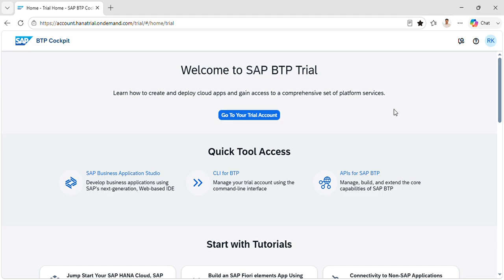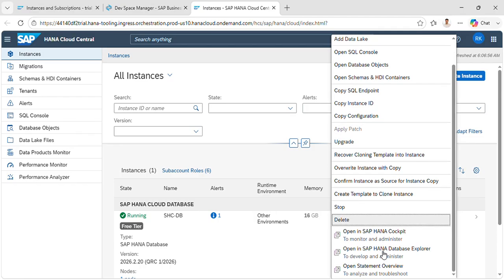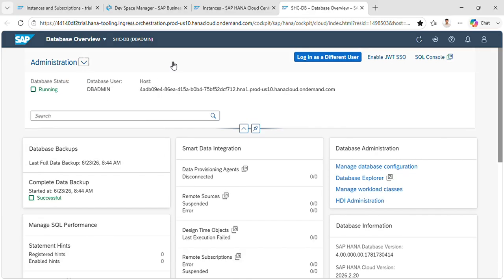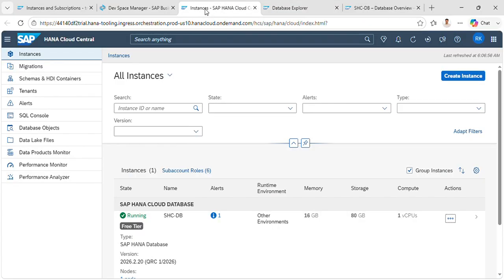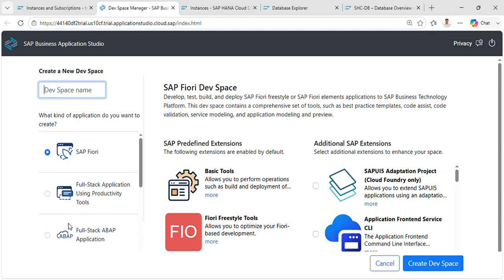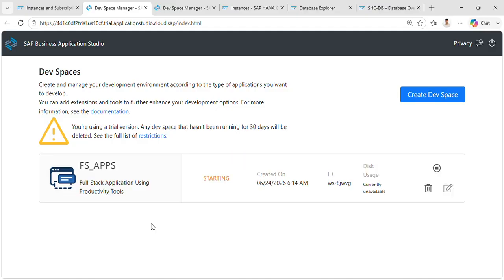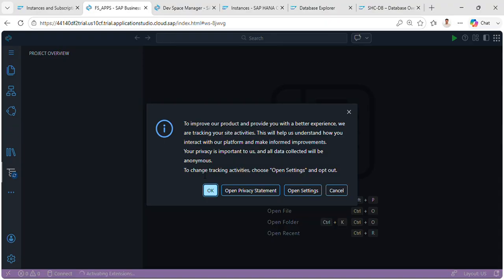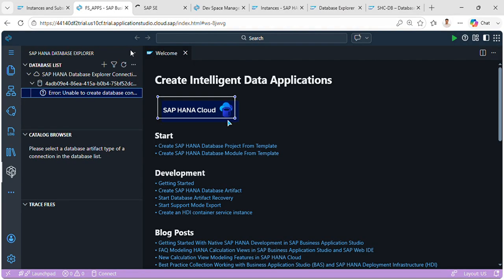SAP BTP Tutorial | SAP HANA Cloud, Business Application Studio & Cloud Foundry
🚀 **New SAP BTP Tutorial | SAP HANA Cloud, Business Application Studio & Cloud Foundry**

Building applications on SAP BTP starts with setting up the right development environment. In today's video, I walk through the essential services and tools required before developing your first application.

### 🗄️ SAP HANA Cloud Central

* Understand the purpose of HANA Cloud Central.
* Create and manage HANA Cloud database instances.
* Monitor database status and resources.
* Explore database administration features.
* Learn how HANA Cloud integrates with SAP BTP.

### ⚙️ SAP BTP Cockpit

* Navigate the BTP Cockpit.
* Explore Global Accounts, Directories, and Subaccounts.
* Understand service management and entitlements.
* Review security and user management.
* Manage your cloud resources efficiently.

### 🔍 SAP HANA Database Explorer

* Connect to your HANA Cloud database.
* Execute SQL statements.
* Explore schemas and database objects.
* Manage tables and data.
* Perform basic database operations.

### 💻 SAP Business Application Studio (BAS)

* Create a new Development Space.
* Select the appropriate Dev Space type.
* Understand the development environment.
* Prepare your workspace for SAP BTP development.
* Explore the tools available within BAS.

### ☁️ Connecting to Cloud Foundry

* Connect BAS to your SAP BTP Subaccount.
* Authenticate with your Cloud Foundry environment.
* Select the target Organization and Space.
* Verify a successful connection.
* Prepare your environment for deployment.

🎯 **What's Next?**

In the **next video**, we'll use this setup to **create our first application module and service**, understand the project structure, and begin developing and deploying an application on SAP BTP using SAP Business Application Studio and Cloud Foundry.

This video lays the foundation, and the next one will focus on hands-on development.

🎥 Watch the video, share your feedback, and let me know what SAP BTP topic you'd like to see next!